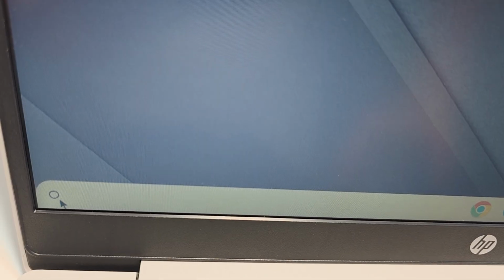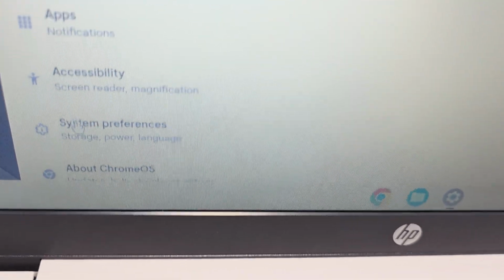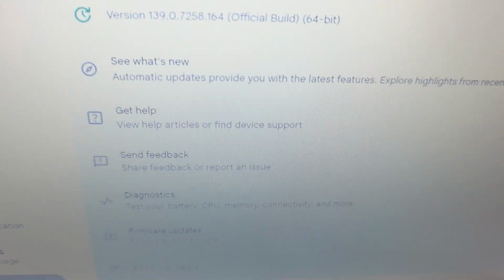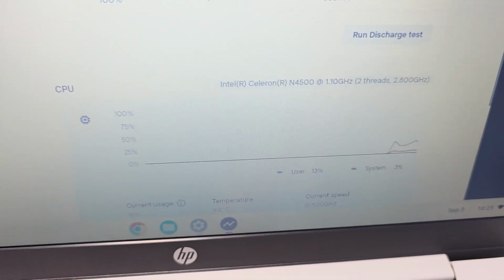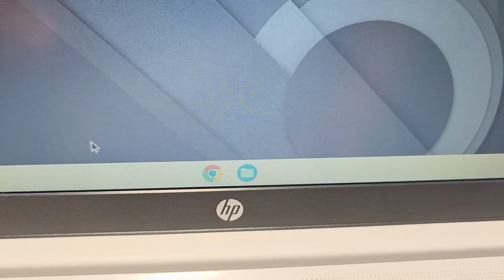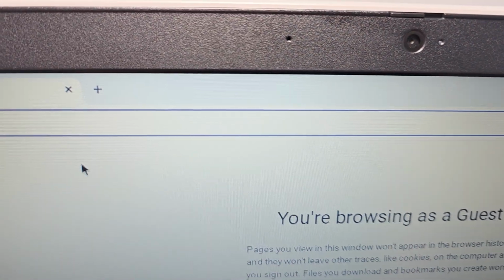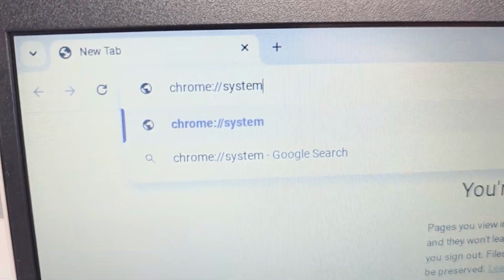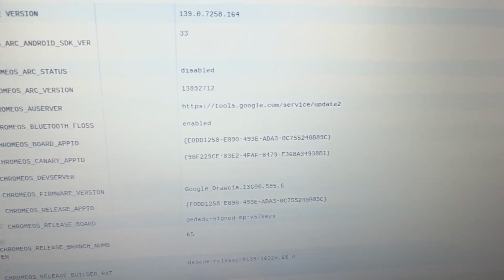Chromebook: How to Check Specs!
How to check your specs and model on a Google Chromebook. HP Chromebook 14" HD Laptop.